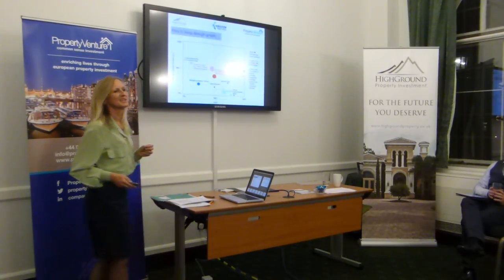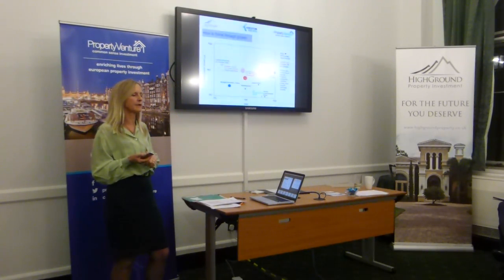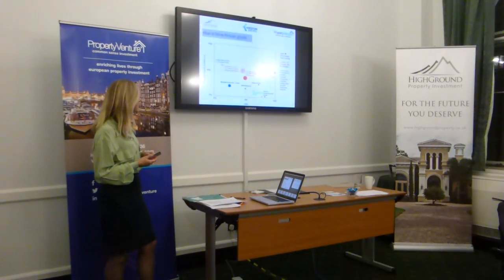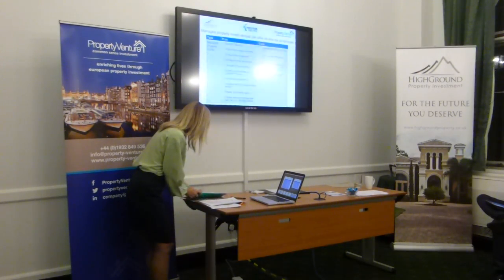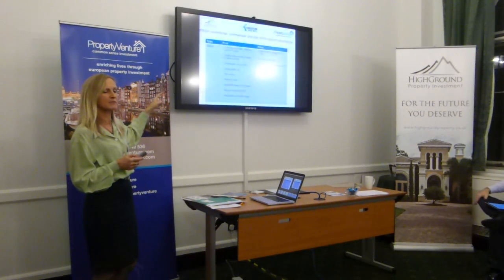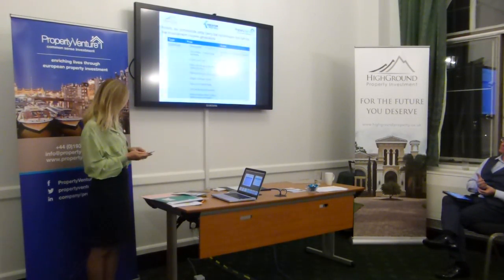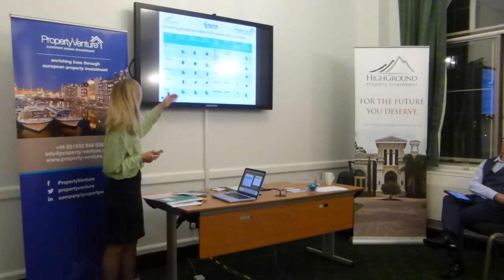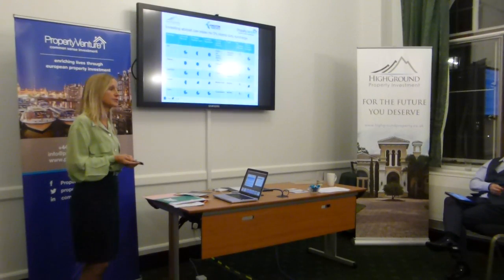Louise Reynolds explains buy-to-let, commercial PBSA, leaseback property in 'War Rooms' Seminar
Louise Reynolds of property investment firm Property Venture® explains the different categories of investment property to a seminar audience in London and the pros and cons of investing in the UK, Poland, France and Germany. She covers buy-to-let, residential, commercial student accommodation, leaseback and hotel fractionals. She explains in layman's terms the situation at the end of 2016.